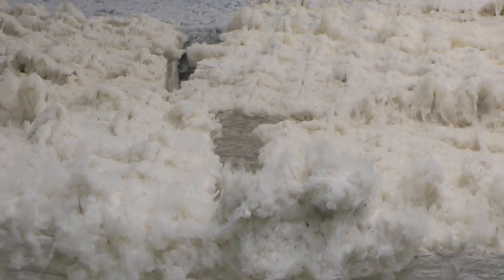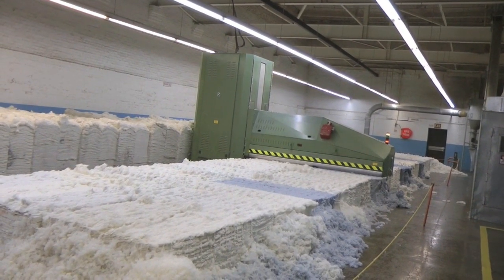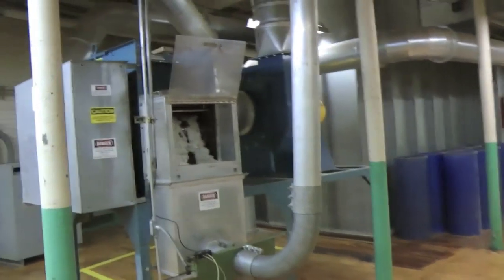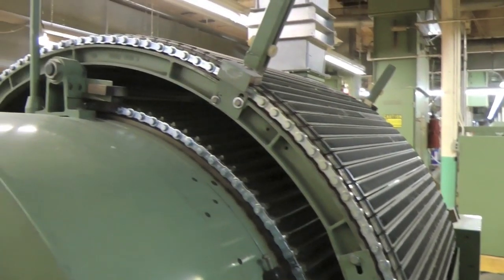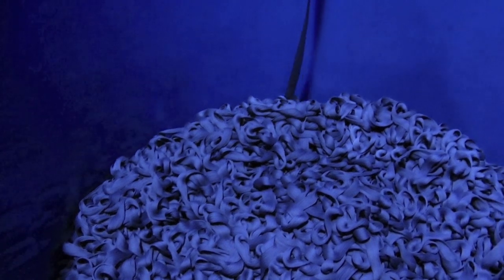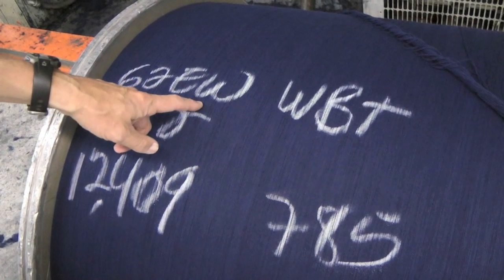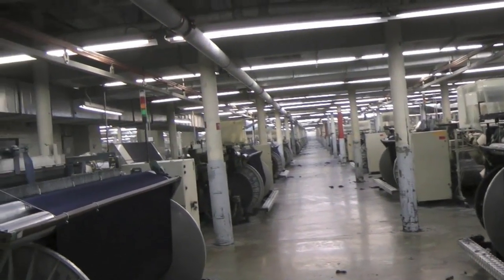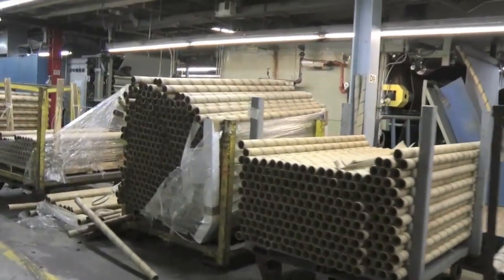High Cotton: A Film About Mount Vernon Mills Denim Factory in Trion, Georgia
High Cotton is a short documentary by Gina Holdar and Linnea Andersson-Roden, about Mount Vernon Mills denim factory in Trion, Georgia.  The factory is not only one of America's oldest cotton mills, but also one the country's largest producers of denim.